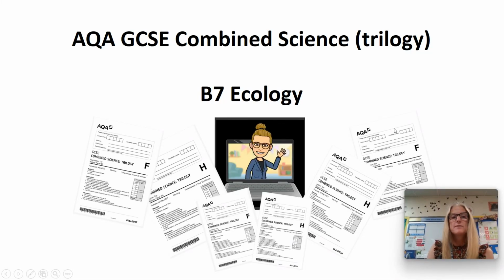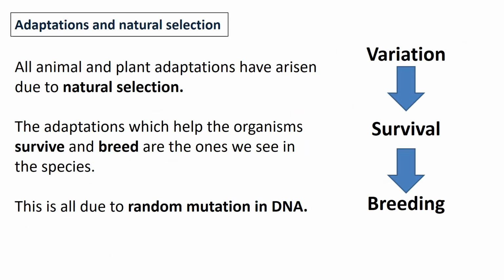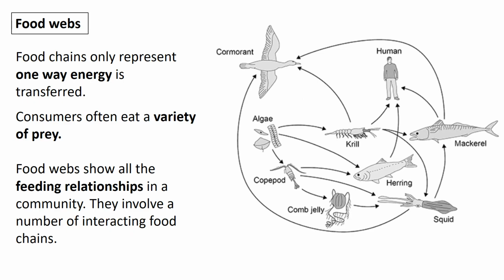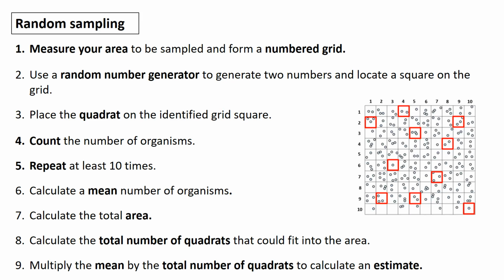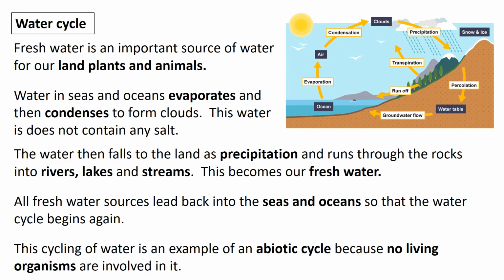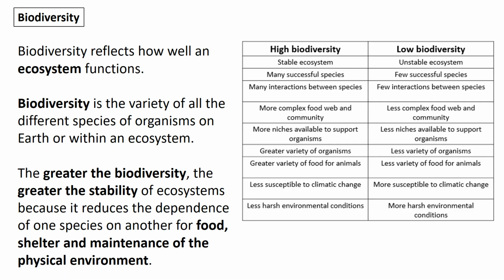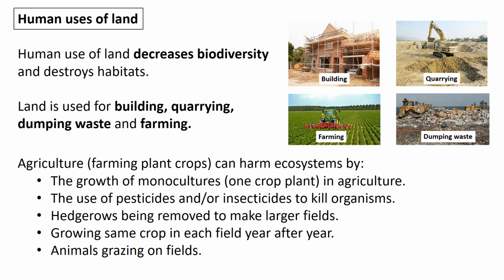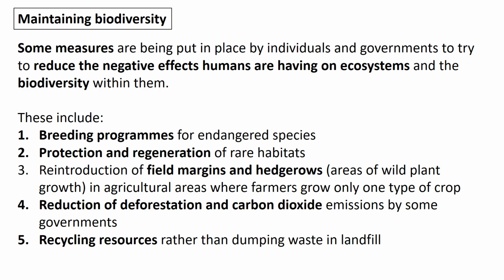Dr Williams B7 revision video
B7 revision containing the content needed for combined science